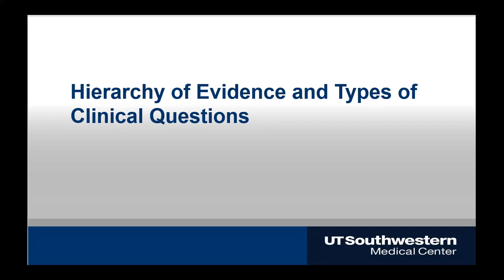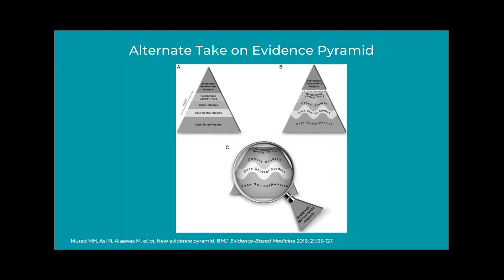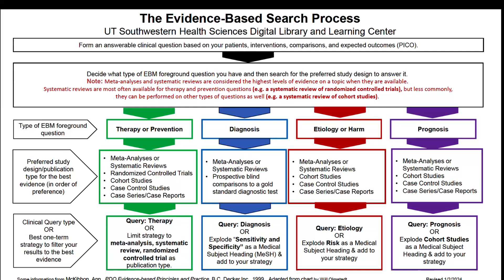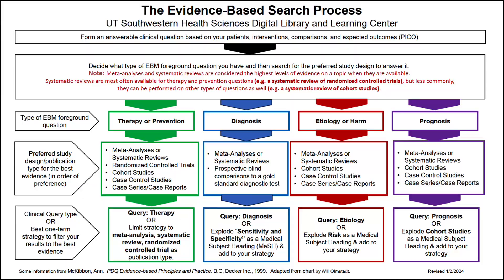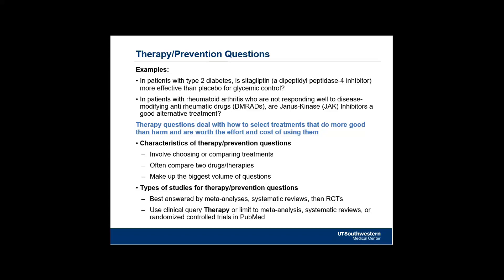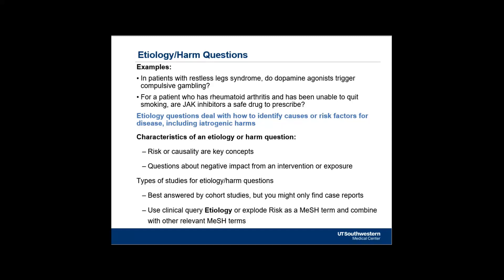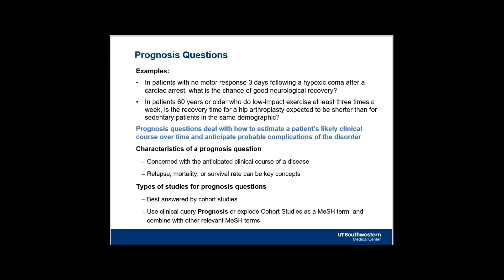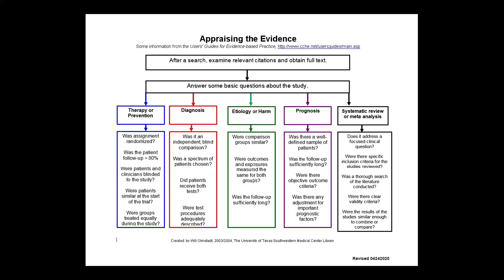Clinical Questions and Hierarchy of Evidence